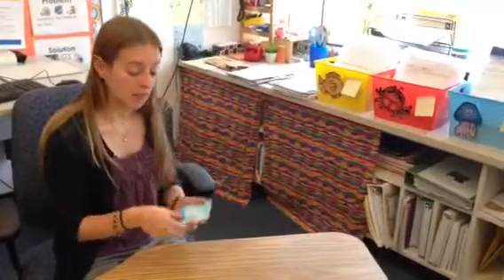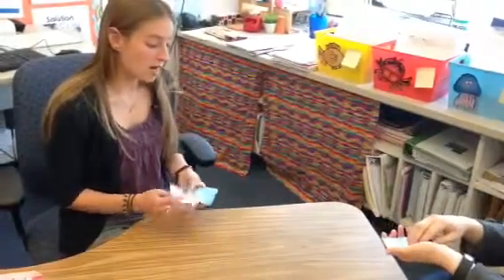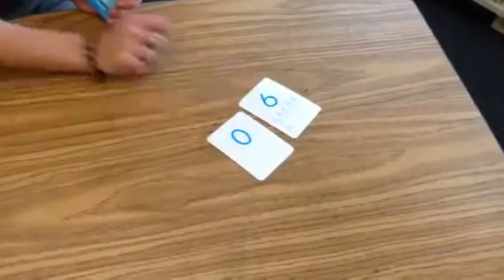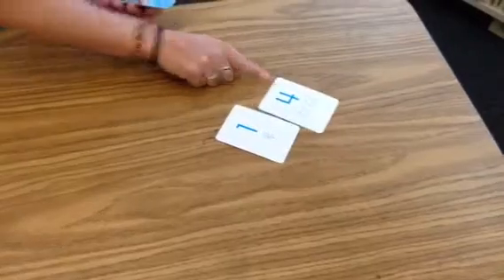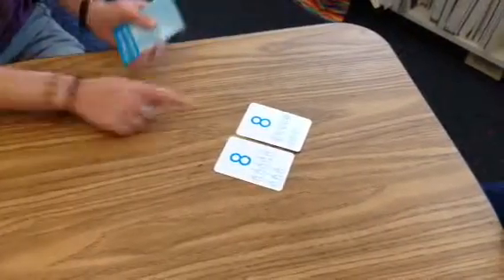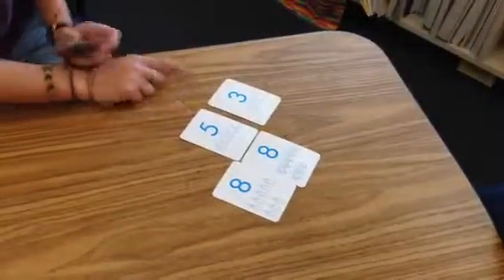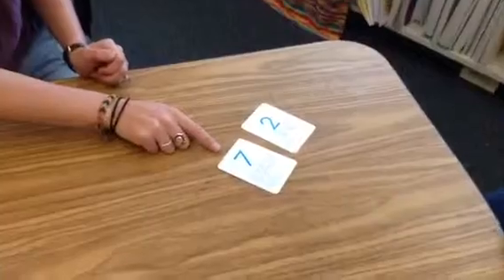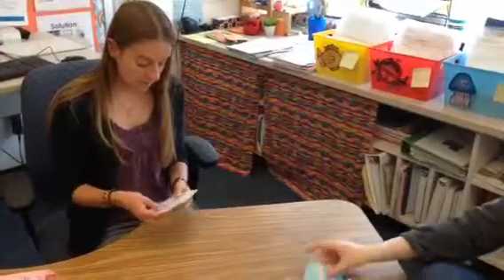Comparing Numbers Battle Game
This game provides students with practice comparing numbers with greater than and less than.